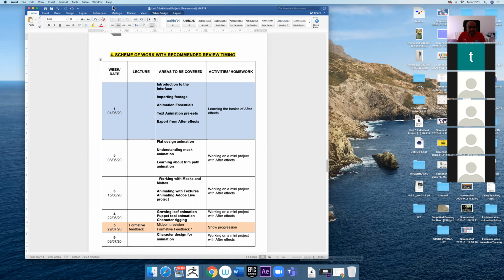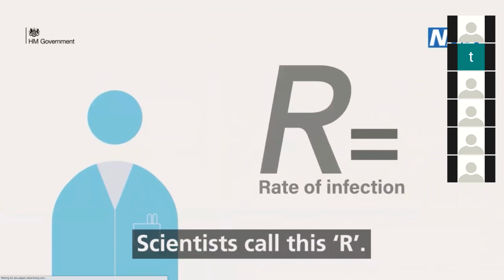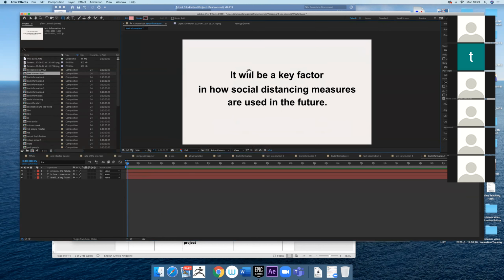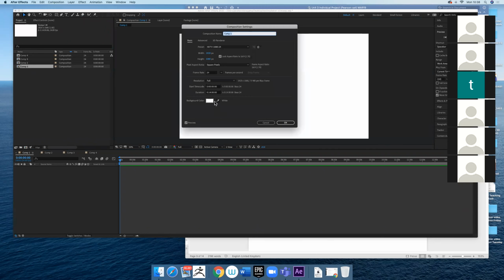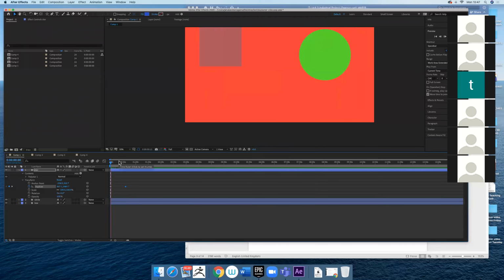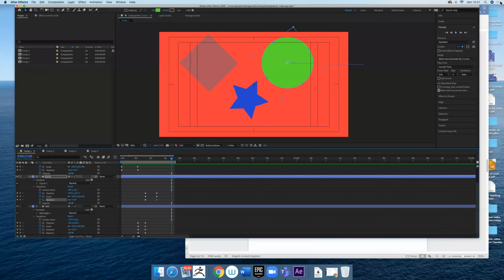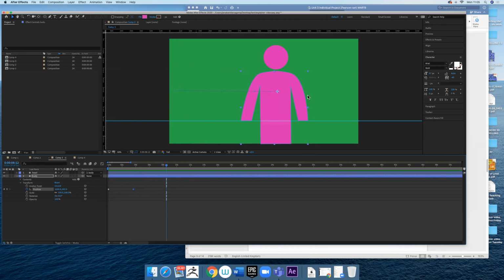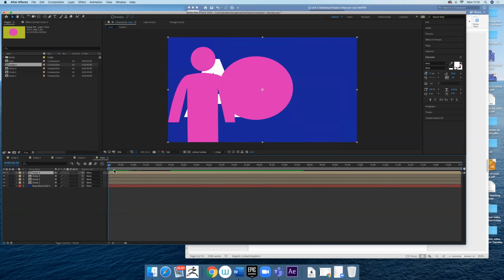HNC FEB 20 Individual project.Lesson1 15:06:20